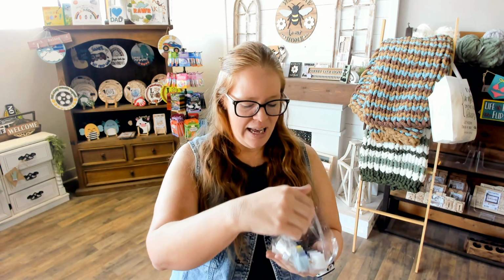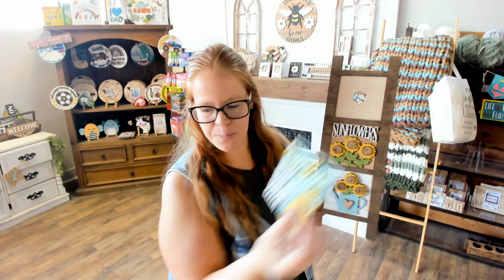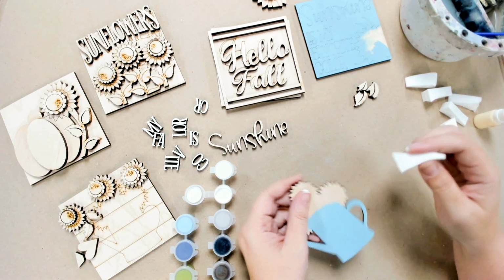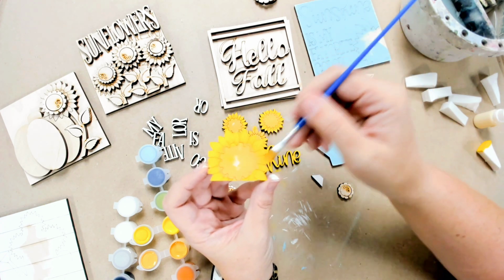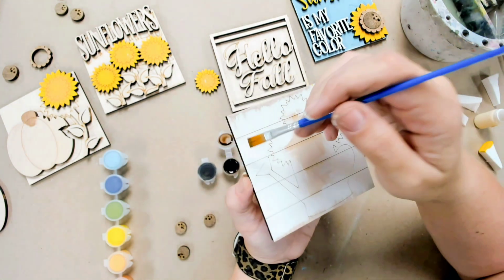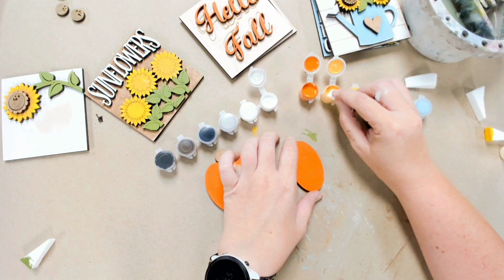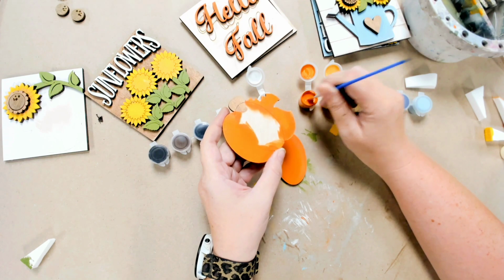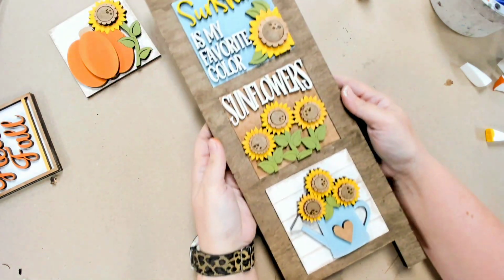DIY Sunflower Ladder Frame 🌻✨ Summer-to-Fall Interchangeable Decor | July 2025 Crafter’s Crate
This month’s Crafter’s Crate is all about sunflowers, sunshine, and seasonal transitions! 🌻☀️🍂 We’re creating a ladder-style interchangeable frame with five sunflower-themed inserts that carry your decor from summer to fall. Whether you're sipping iced tea or prepping for pumpkin season, this project is the perfect way to bring warmth and charm to your space.

In this tutorial, I’ll walk you through:
🎨 How to paint layered sunflower details the easy and fun way
🖌️ Tips for highlighting, distressing with stain, and mixing paints for depth
🌻 Assembling your ladder frame and swapping out inserts with ease

I love using sunflowers as a transition piece between seasons, and this one was designed with versatility in mind - you’ll be able to use this ladder year-round as we add new insert sets!

The Olive + Oak Crafter’s Crate is our bi-monthly subscription box, delivering a brand new DIY home decor project every other month. Want to join in? Get all the details here:

Looking for more DIY craft kits to make at home?

And don’t forget to tag us with OliveAndOakMakers when you share your finished ladder - it makes our day seeing your creations!